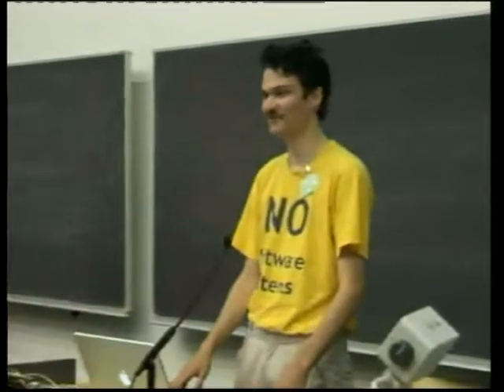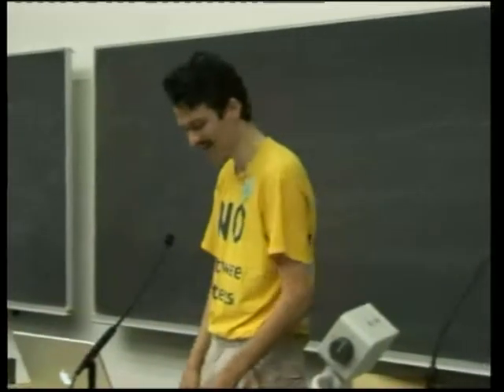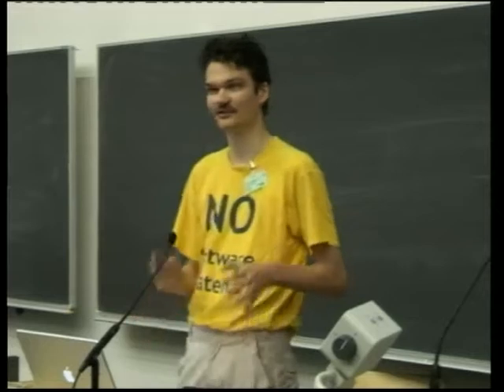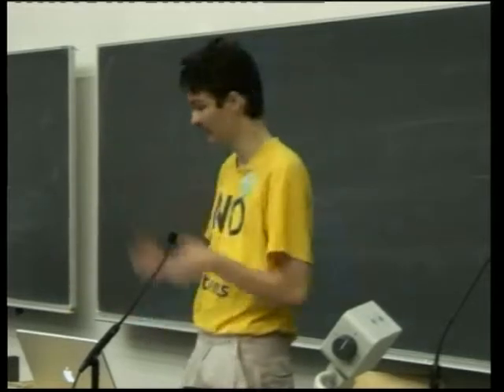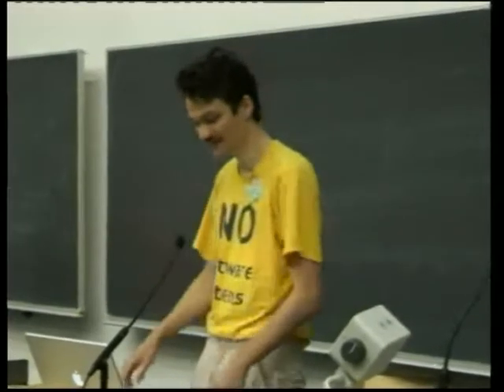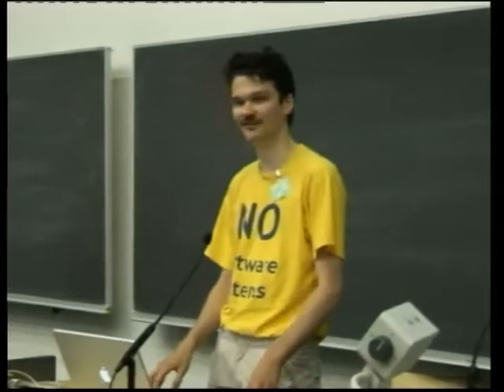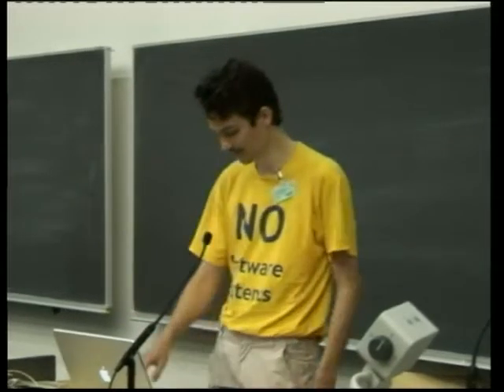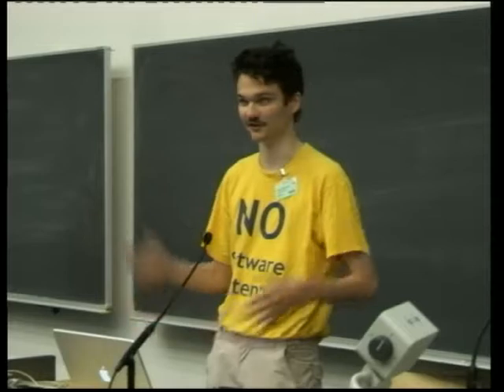Custom Debian distributions and Debian derivatives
by Aigars Mahinovs

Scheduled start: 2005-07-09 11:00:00